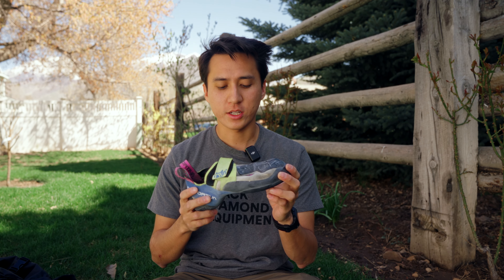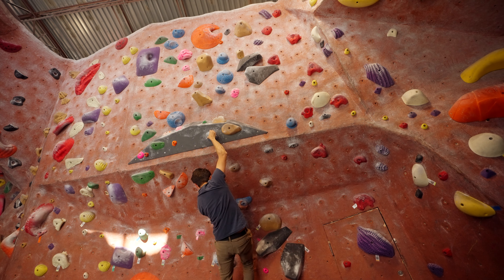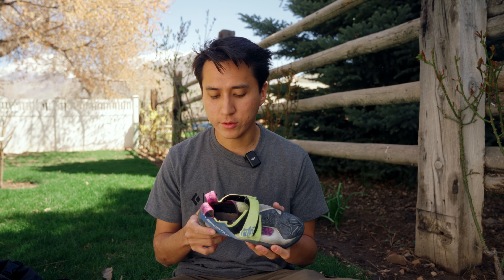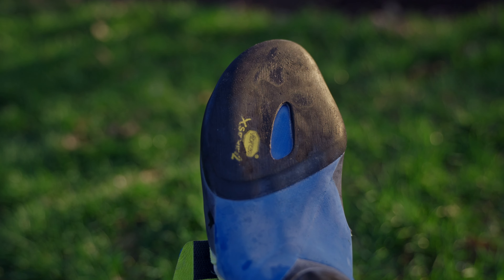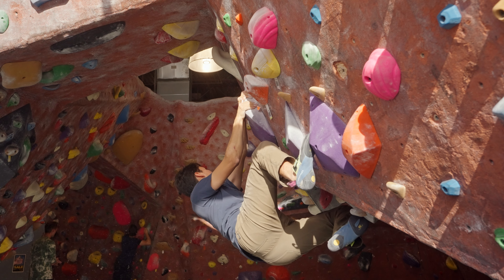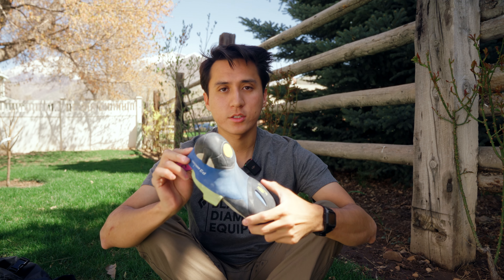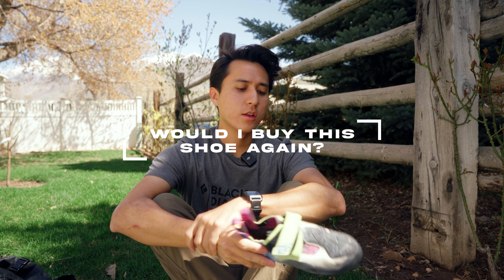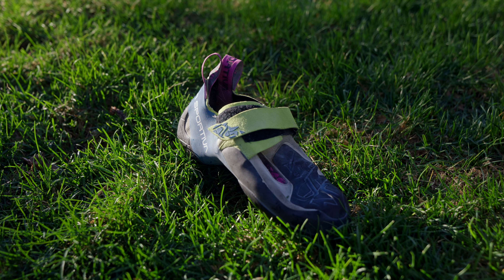La Sportiva Skwama | Gear Review 2023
Hey this is my experience with the La Sportiva Skwama. This has been one of my favorite shoes to use for bouldering and sport climbing. I go over the sizing, performance and Pros and Cons overall. I have more climbing reviews coming soon! If you'd like to see something specific, leave it in the comments!

Music Rights:
MB01S1WXYCMTUUO

Chapters:
0:19 The Design
1:24 The Fit
4:04 Rubber
4:56 Toe and Heel
6:48 Stability
8:20 Would I Buy Again?